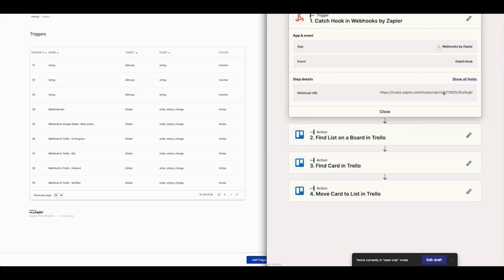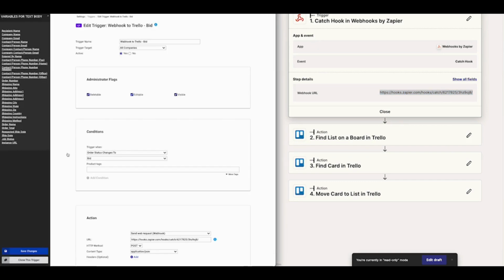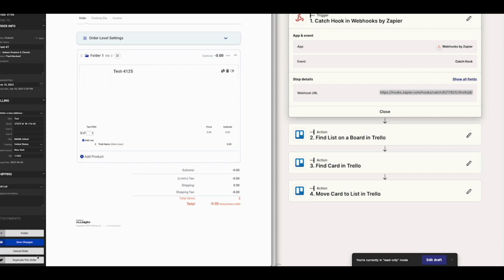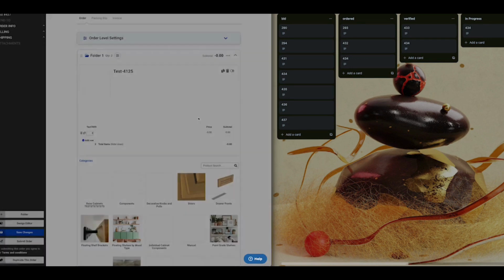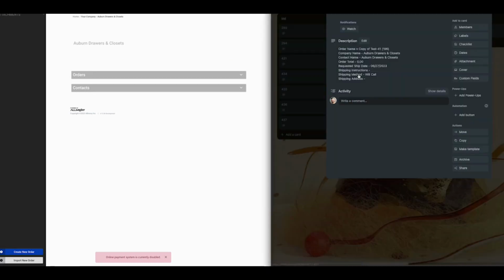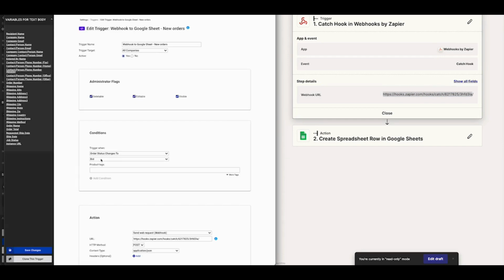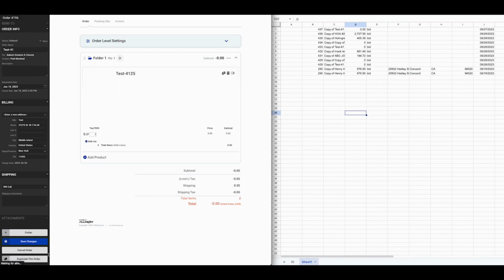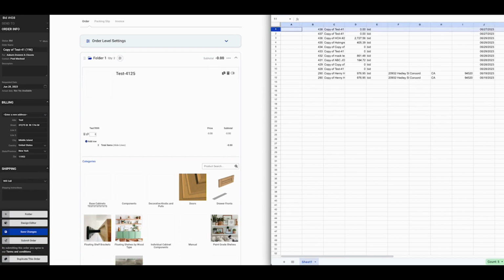Trigger-based webhook - demo